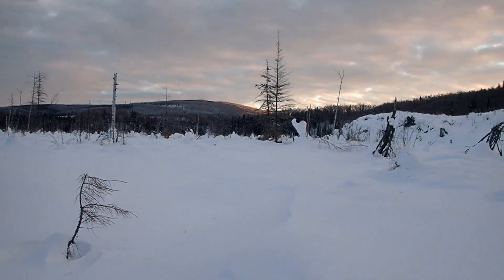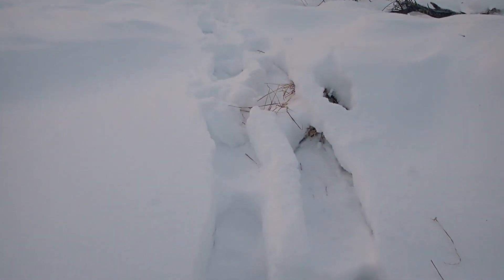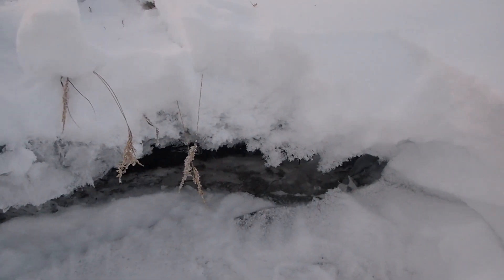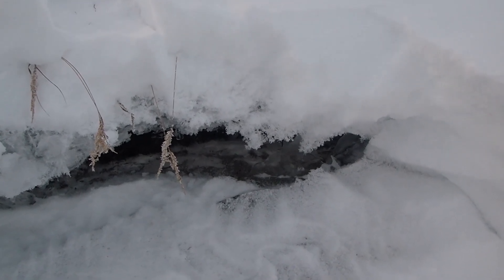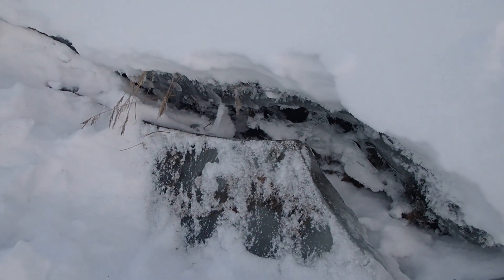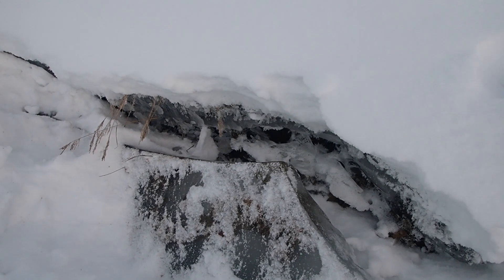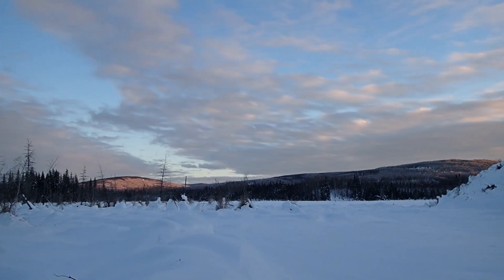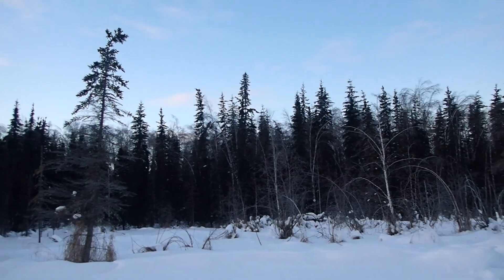Chatanika ice crystals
A video of one of my explorations to find Ice crystals North of Fairbanks Alaska.